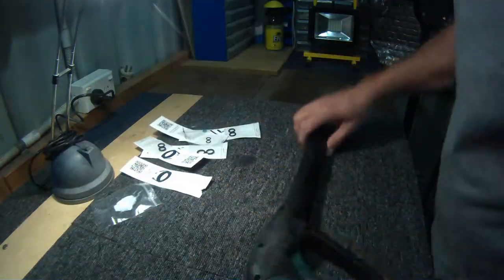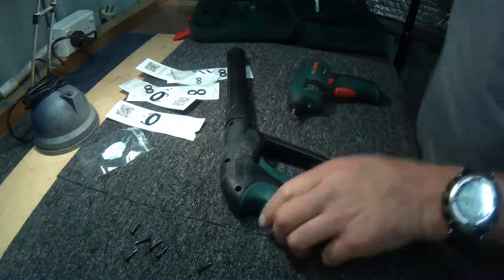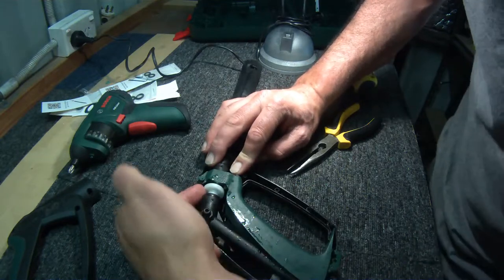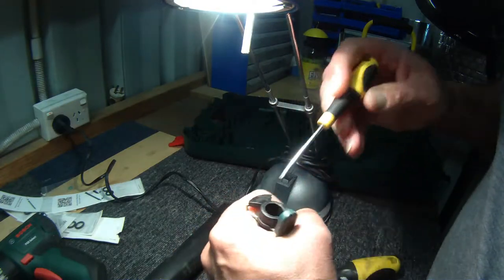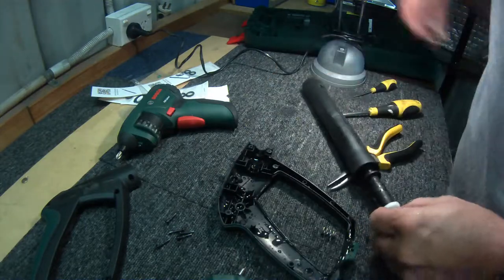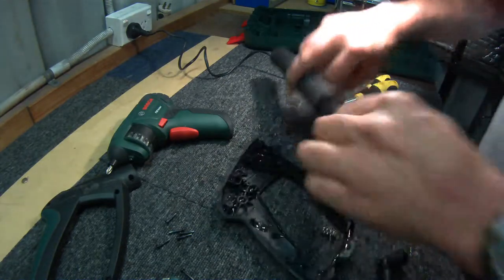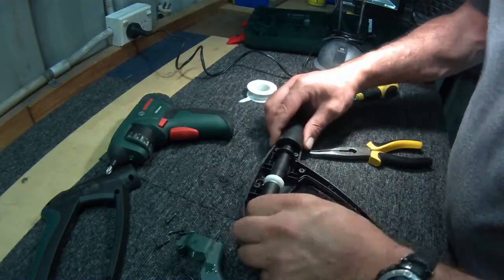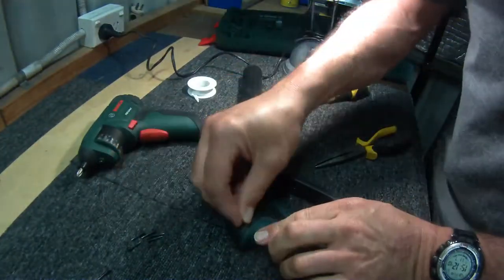Gerni High Pressure Water Cleaner. LEAKY TRIGGER. Part 2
Gerni High Pressure Water Cleaner Gun.
LEAKY TRIGGER?

Part 2

Who wants to get into RC?
Now is a brilliant time to grab a supreme bargain!

Don't forget to make sure YT is at 1080p display!

HGLRC Sector D5 + MEPS Space / FC / ESC / Props = FLIGHT REVIEW